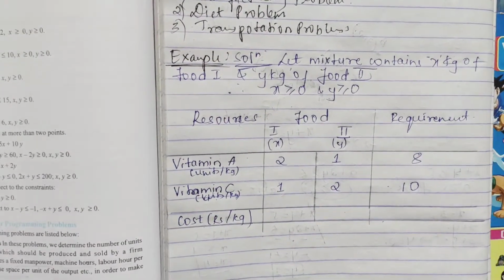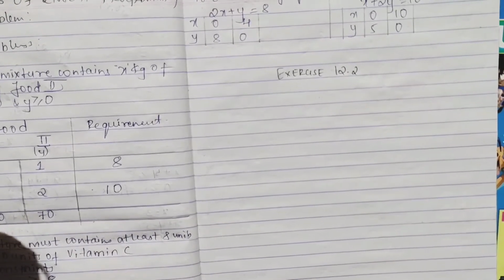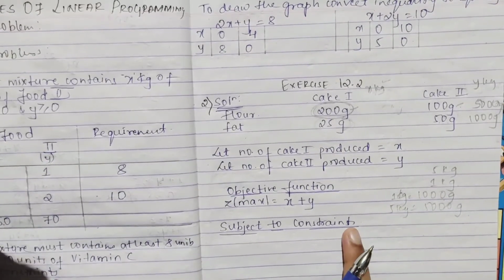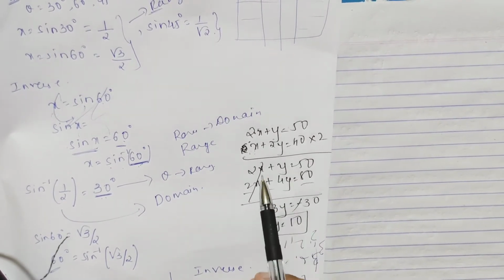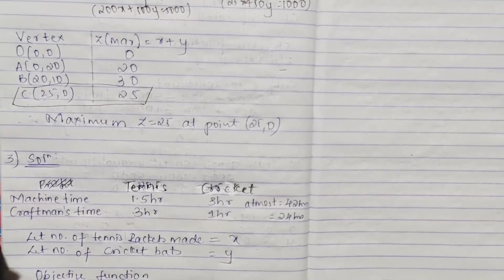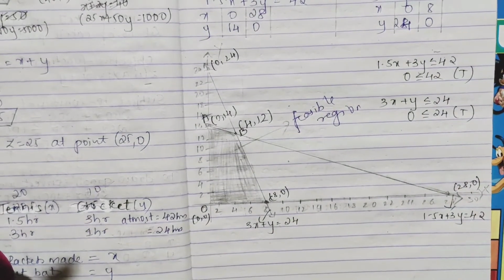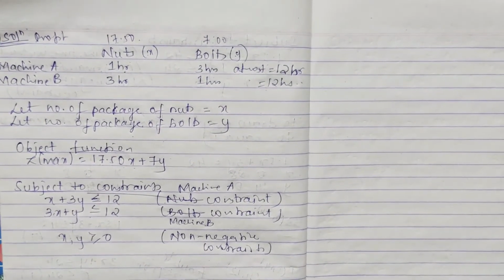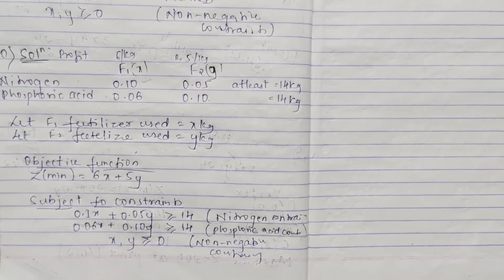Chp-12 Linear Programming.... Exercise 12.2 intro and problems solved